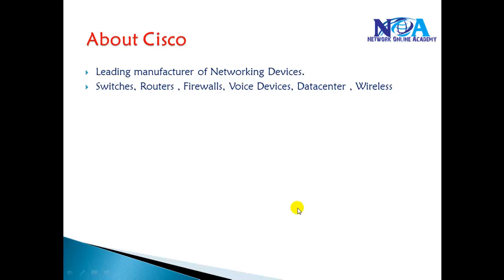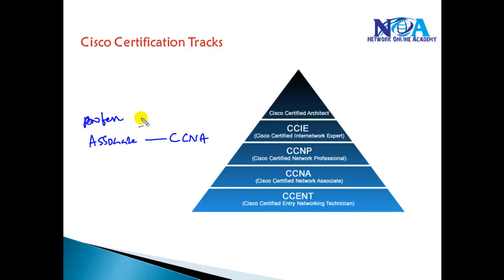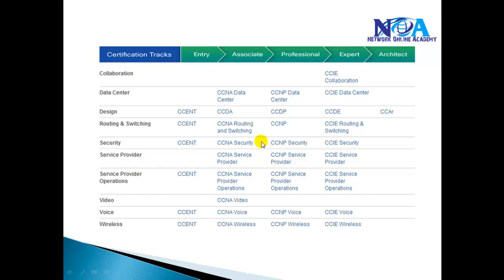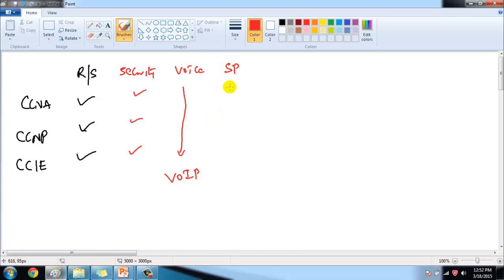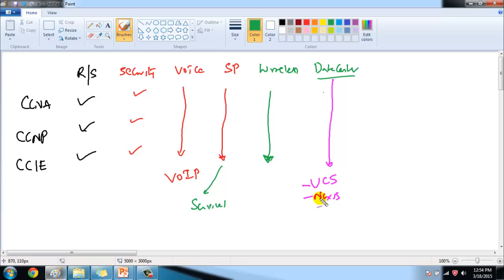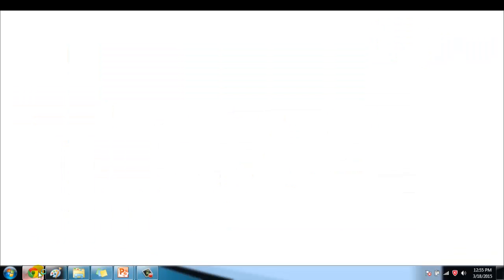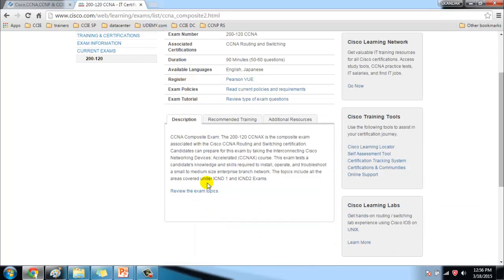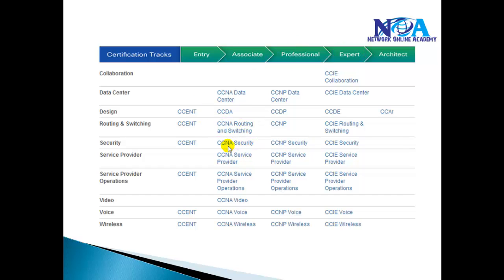Cisco Certification Tracks - Video By Sikandar Shaik || Dual CCIE (RS/SP) # 35012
🚀 Cisco Certification Tracks Explained by Sikandar Shaik | Ultimate Guide! 🎯
🔹 Are you looking to boost your IT career with Cisco certifications?
🔹 Confused about CCNA, CCNP, CCIE, or other Cisco tracks?
🔹 Want expert guidance from a Triple CCIE-certified trainer?

📢 Watch this power-packed video by Sikandar Shaik Sir and get ALL your doubts cleared!

🔥 Comprehensive Breakdown of Cisco Certification Levels:
✅ Entry Level – Cisco Certified Technician (CCT)
✅ Associate Level – Cisco Certified Network Associate (CCNA)
✅ Professional Level – Cisco Certified Network Professional (CCNP)
✅ Expert Level – Cisco Certified Internetwork Expert (CCIE)
✅ Architect Level – Cisco Certified Architect (CCAr)

💡 Learn how these certifications shape your IT career and the best path to follow!

✨ Expert Guidance – Learn from Sikandar Shaik, a Triple CCIE expert 🚀
✨ Clear Career Roadmap – Understand the right certification path for your goals 🎯
✨ Study Tips & Tricks – Proven strategies to ace Cisco exams with confidence! 💪
✨ Certification Benefits – Discover how Cisco certs boost your job prospects 💼

🌟 Video Highlights!
✔️ Step-by-Step Guide to Cisco certifications 🔄
✔️ Industry-Recognized Certifications & their benefits 🌍
✔️ Exam Preparation Tips from a seasoned instructor 📚
✔️ Career Advice for Networking Professionals 💻